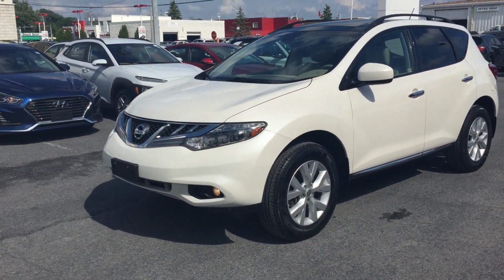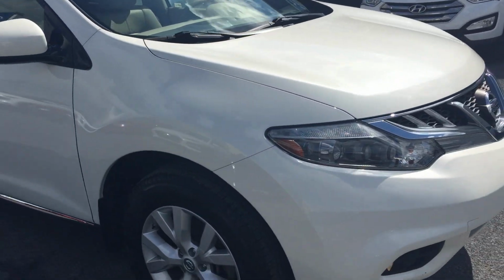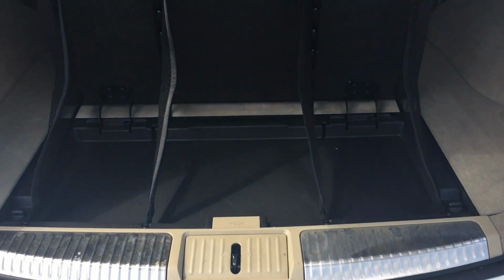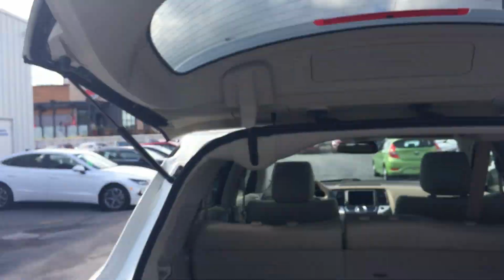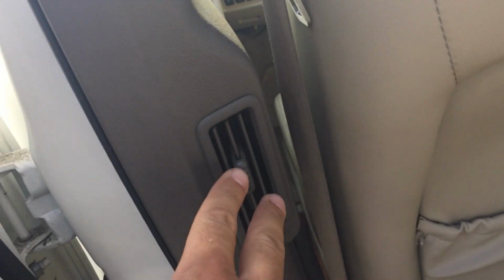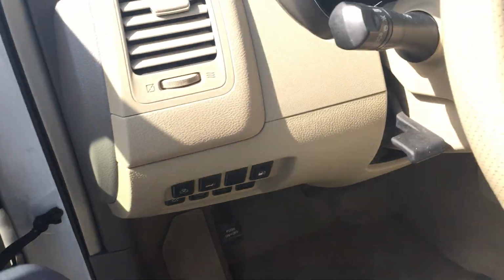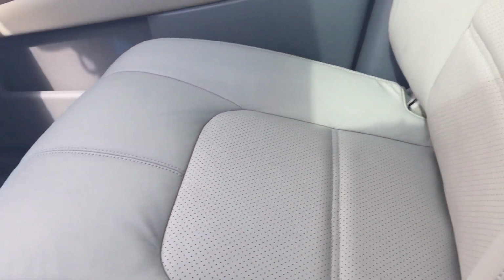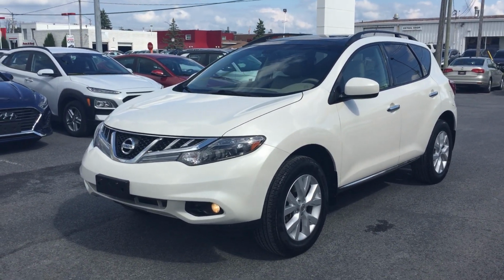2012 Nissan Muran SV AWD - Virtual Showroom Walkaround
We are Cornwall's premiere new and used Hyundai dealer - visit seawayhyundai.com for complete listings!